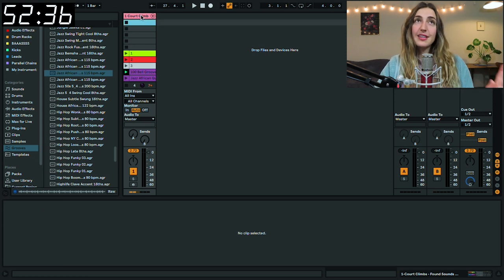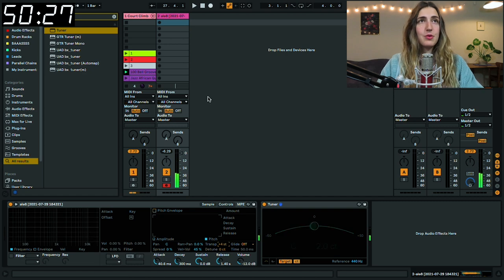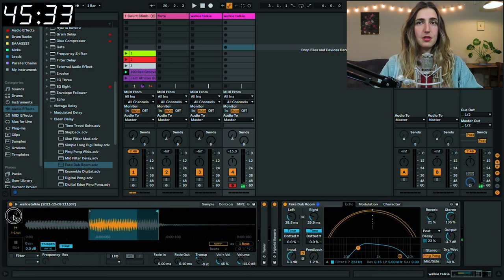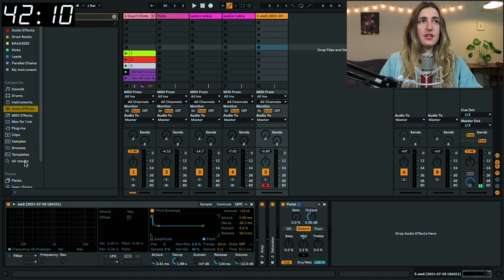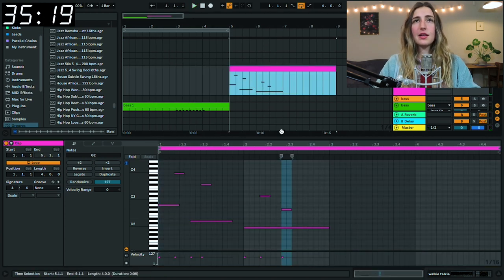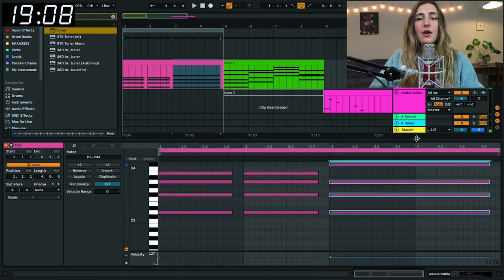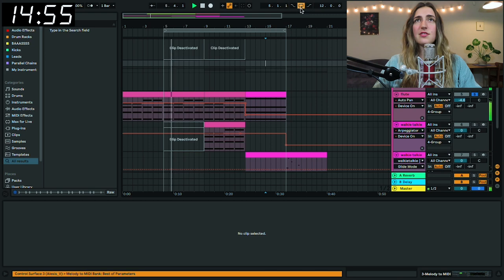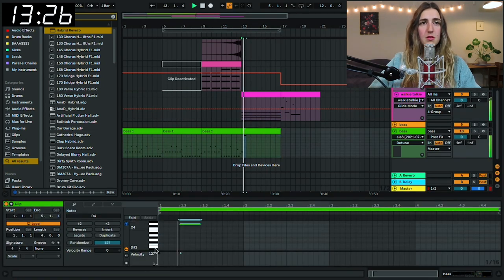I Produced a Song in 1 Hour Using Only Rock Climbing Gear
Hi fam! In this episode, watch me produce a song in 1 hour in Ableton, only using samples from my Court Climbs drum rack. In this one hour song challenge, you'll see how I create instruments and melodies, and my workflow in general. This vid is full of little tricks and tips to get you inspired and creating!

Time Stamps:
00:00 Intro
01:11 Start Timer
01:25 Groove Pool Hi Hat Trick
02:52 Creating Instruments
06:07 Writing Melodies
10:53 The Final Thang